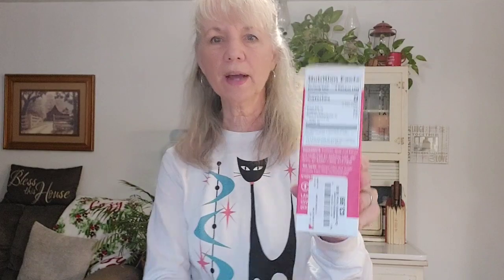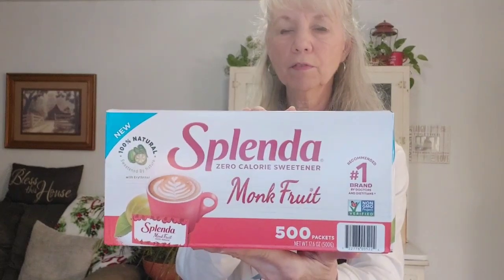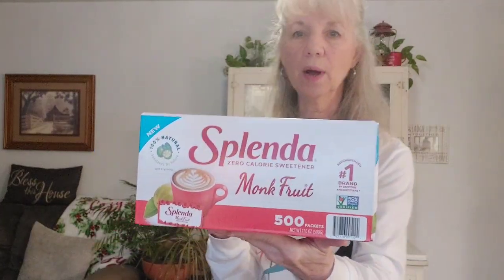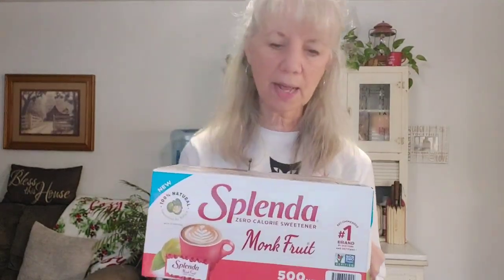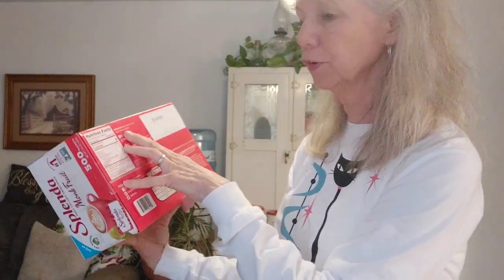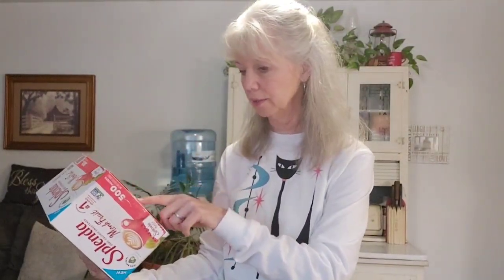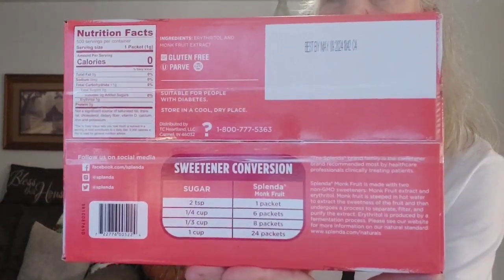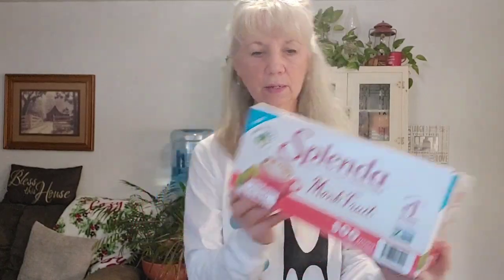Competition of companies for Keto products. Good deal! Sweeteners